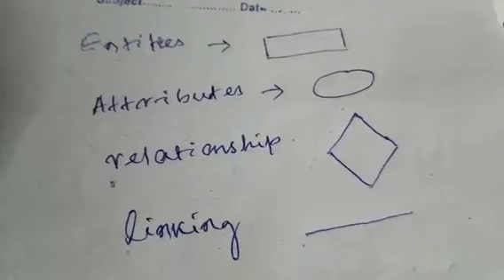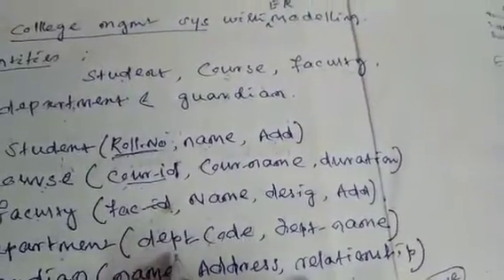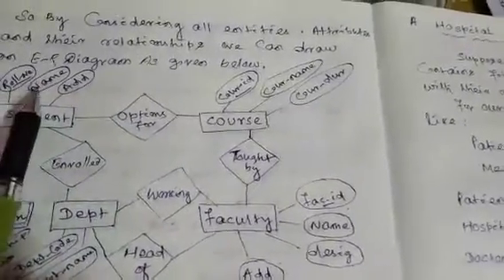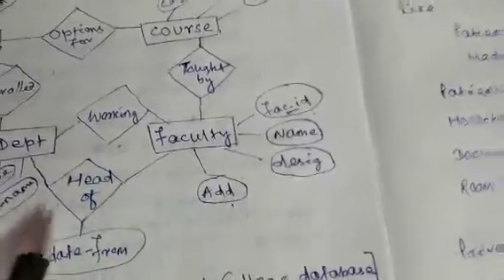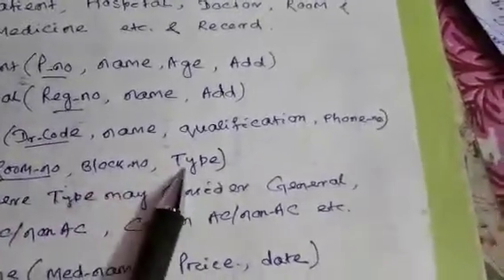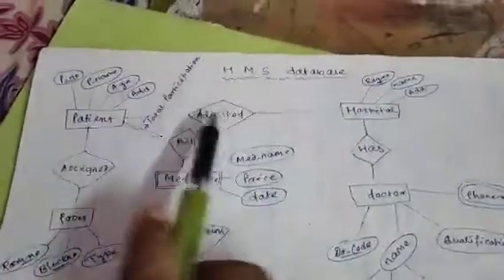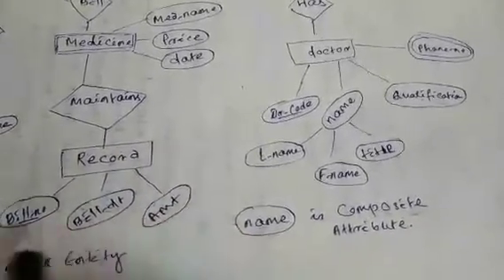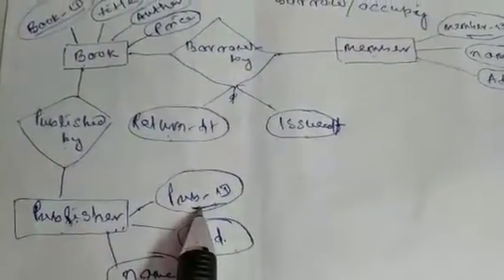ERDiagrams for different Databases